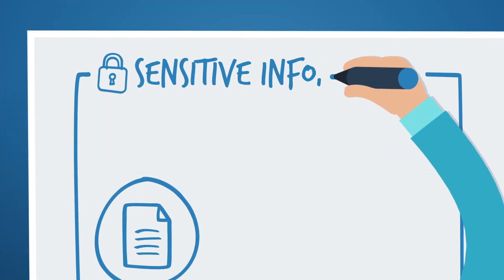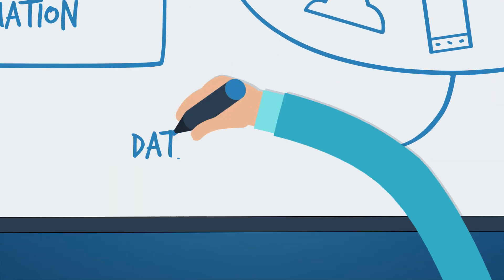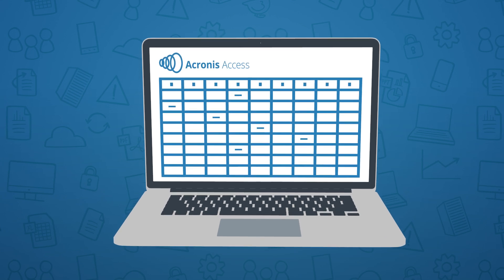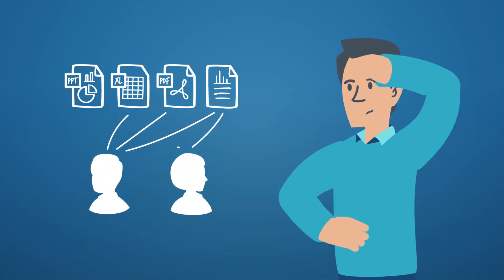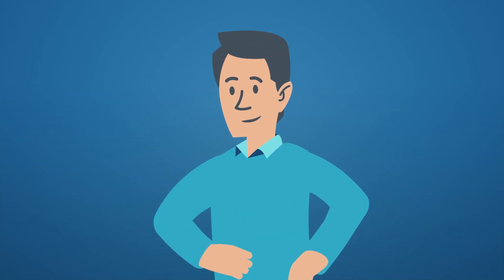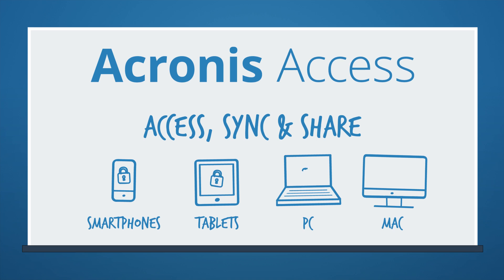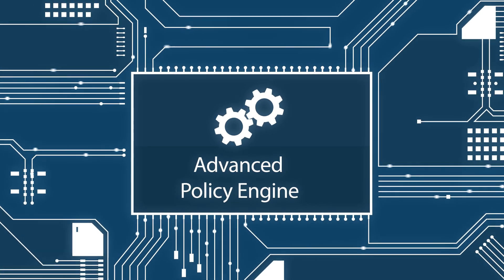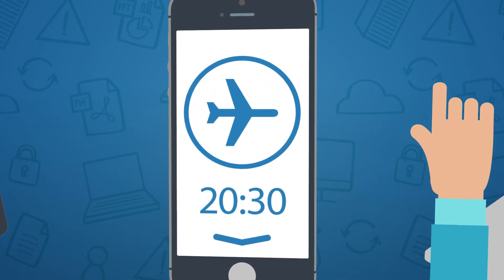Secure, sync and share content on your mobile device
Acronis Access Advanced is an easy, complete, and secure enterprise file sharing solution that makes users more productive and gives IT complete control over business content to ensure security, maintain compliance, and enable BYOD. Employees can use any device to securely access, sync and share files with other employees, customers, partners, and vendors.